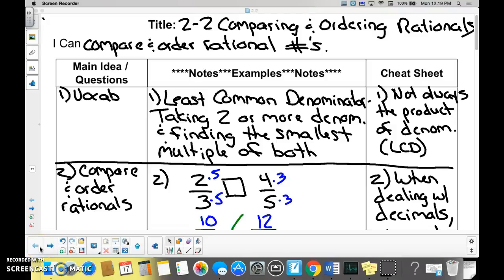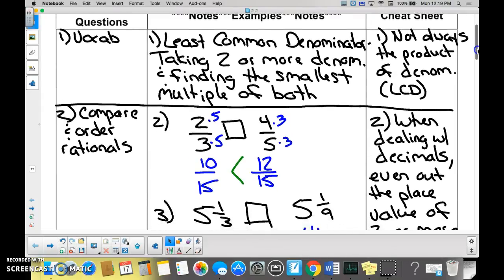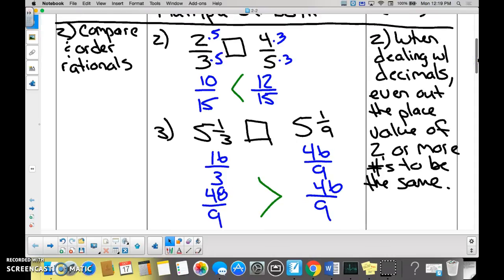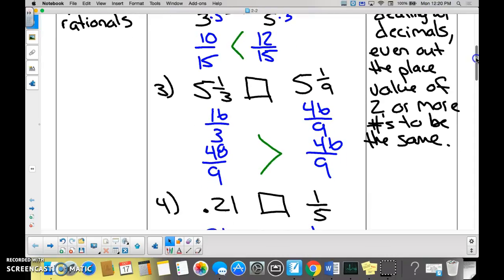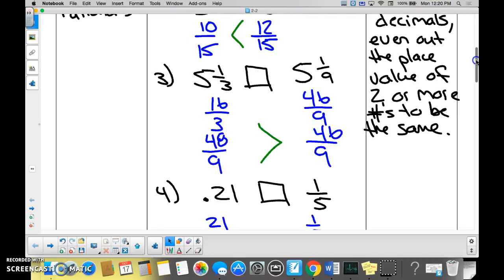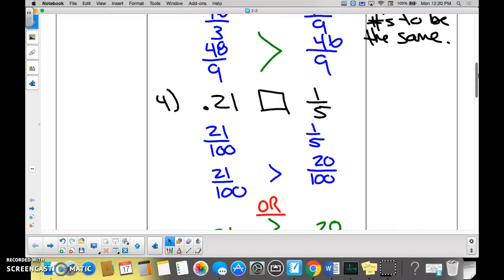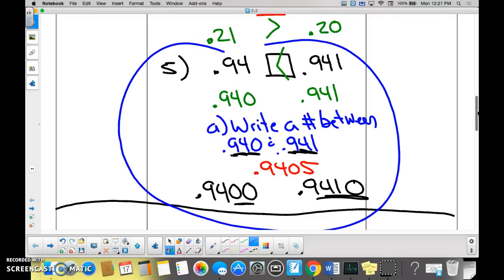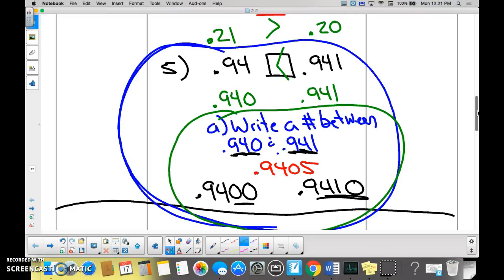2-2 Comparing and Ordering Rationals